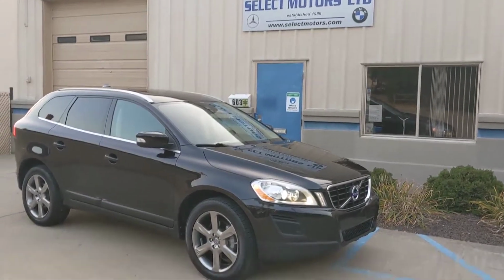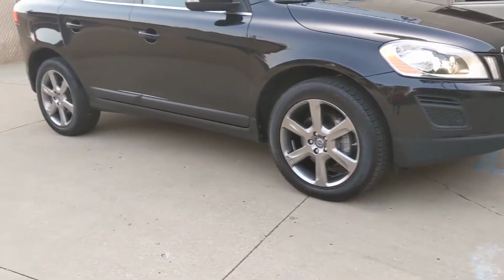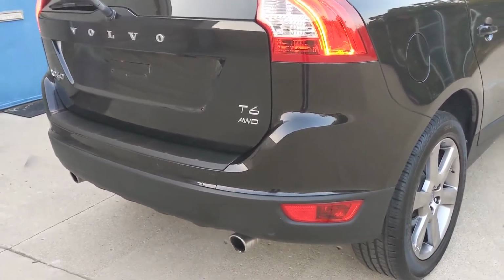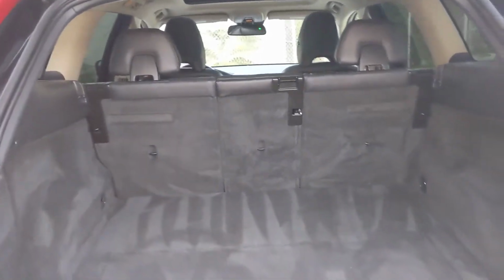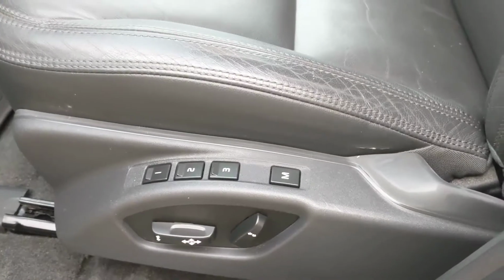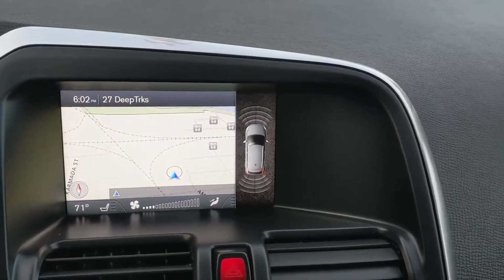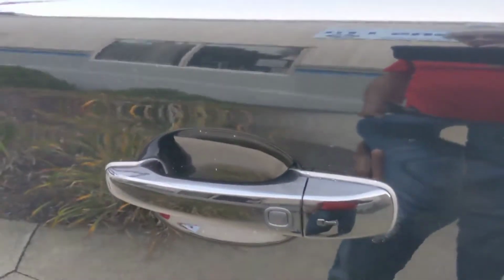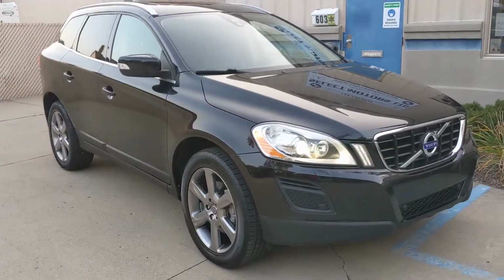2013 Volvo XC60 T6, SOLD (#2955) Plymouth, MI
2013 Volvo XC60 T6 Premium Plus, Black with black interior, All Wheel Drive, 73K miles, One Owner. Power heated seats with driver's memory, panorama roof with power shade, automatic climate control, rain-sensing wipers, stability control, factory navigation, bluetooth. Parking sensors, power rear liftgate, Xenon active headlights, 19-inch sport wheels with recently new tires. 300HP Turbo 6-cylinder engine. Great condition inside and out. Fully detailed. EXTRA CLEAN!